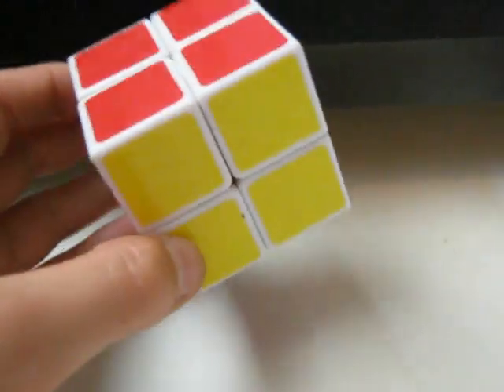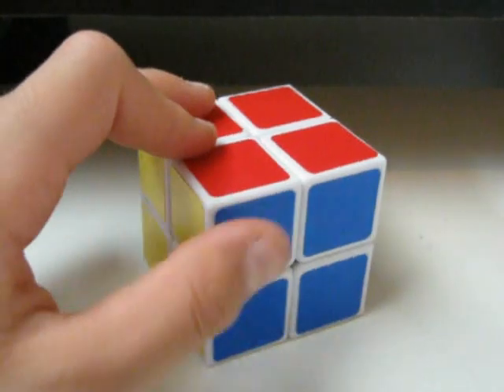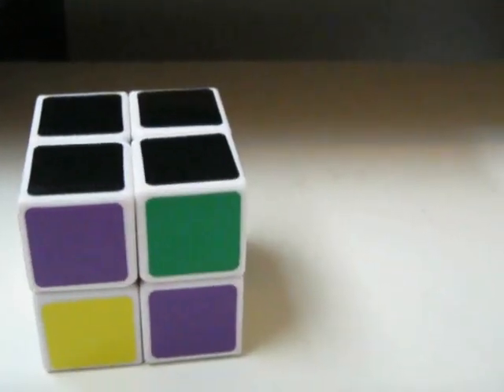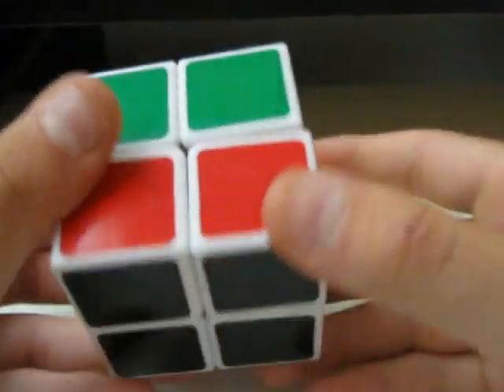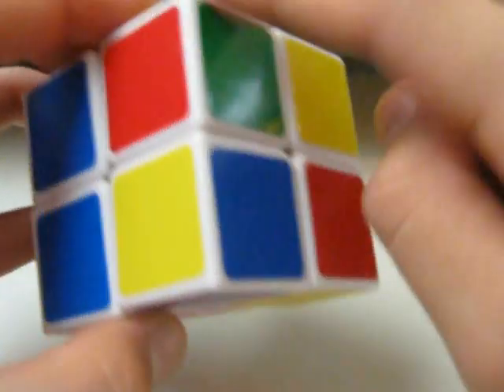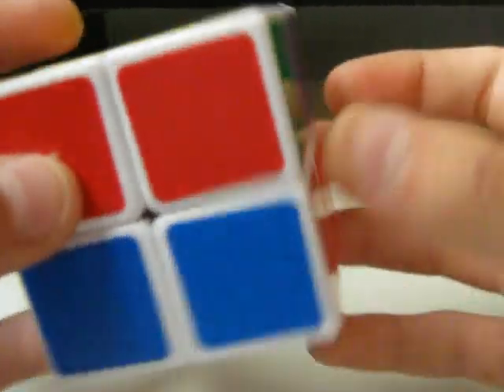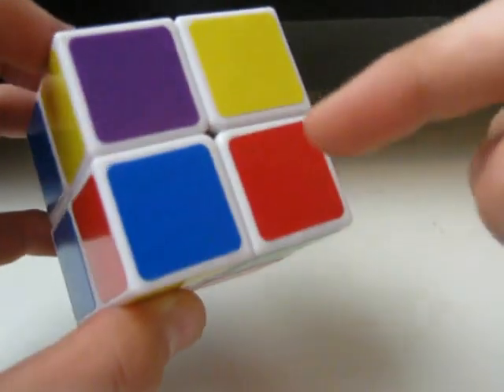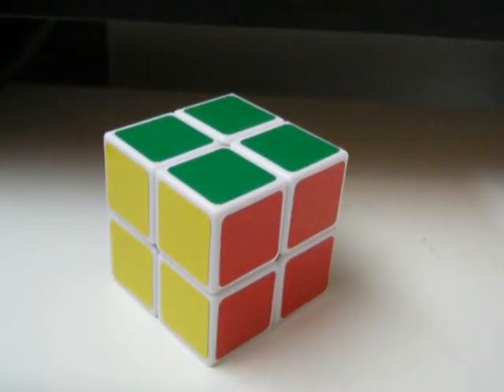How to solve a 2X2 Rubik's cube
Algorithms ,R' D' R D and U R U' L' U R' U' L